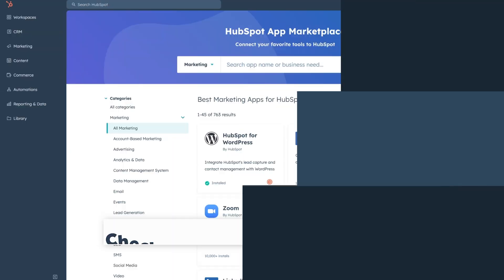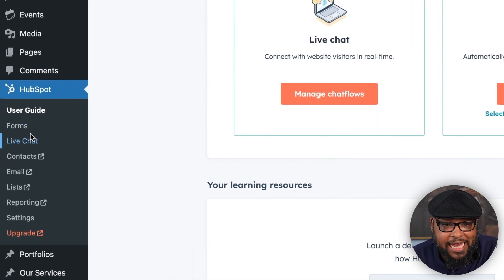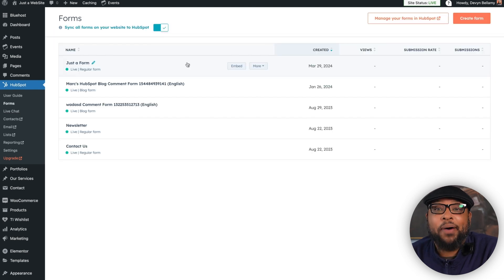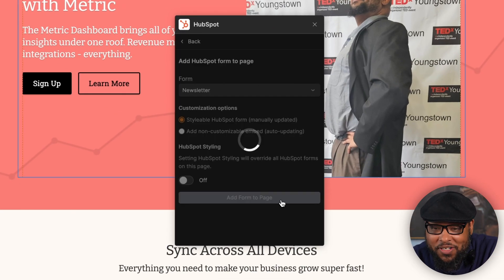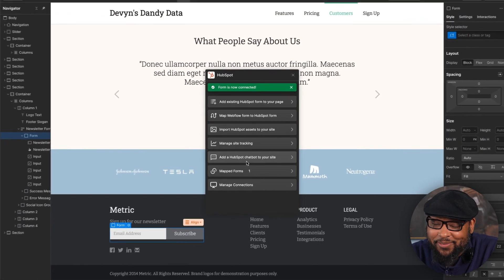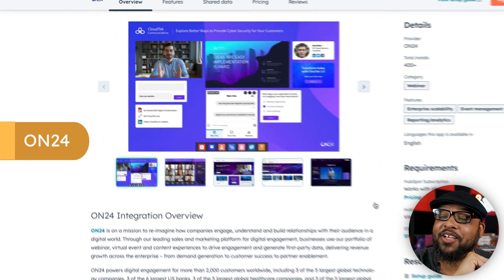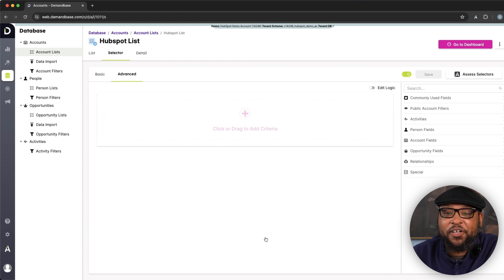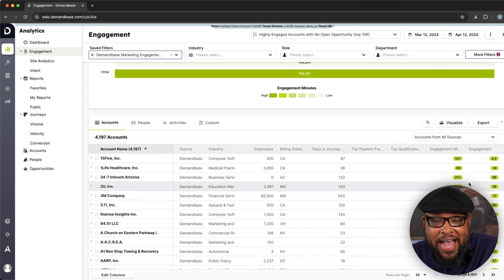Essential Apps For Content Hub | HubSpot Integrations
Today, we are going to show you how to seamlessly integrate your existing tech stack with HubSpot using essential apps from our App Marketplace. Whether you're using WordPress, Webflow, Typeform, ON24, or Demandbase, HubSpot's integrations enhance your marketing efforts without you having to give up tools you love. Explore these integrations and more to streamline your marketing, improve lead management, and supercharge your analytics. Don't see what you need? Consider building a custom app with a HubSpot partner. Check it out now and see how HubSpot can elevate your marketing game!

Timestamps:
00:00 Introduction
00:22 App Marketplace
00:38 WordPress Integration
01:13 Webflow Integration
01:44 Typeform Integration
02:19 Demandbase Integration